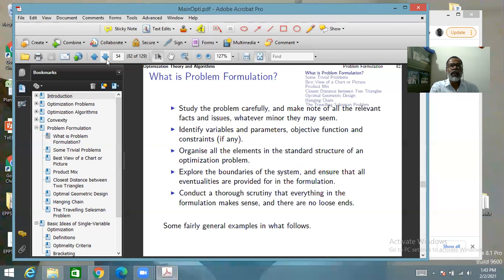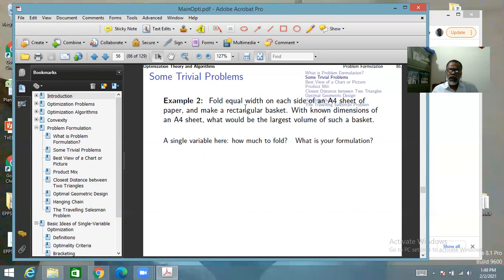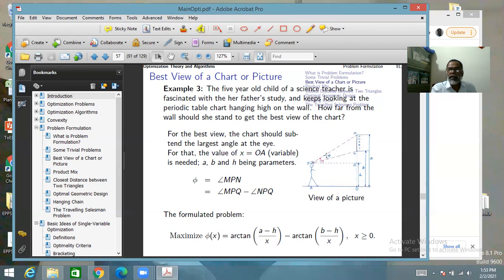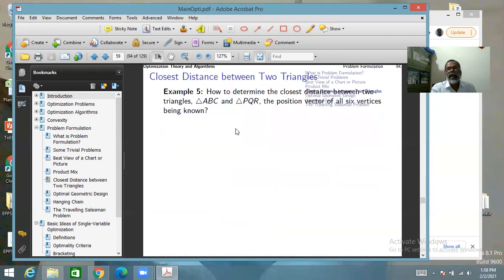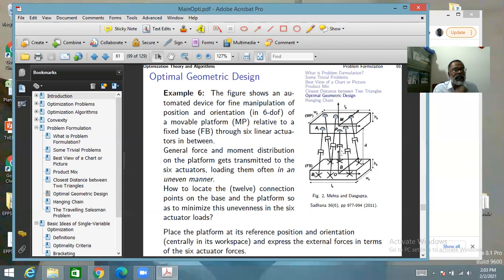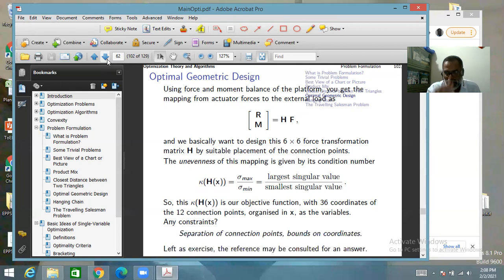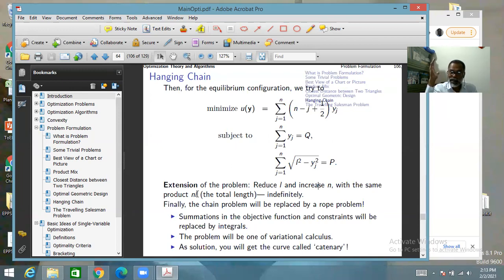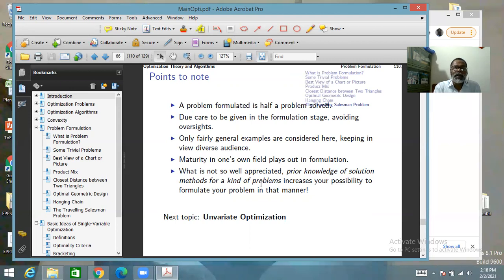Problem Formulation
Formulation of Optimization Problems: Examples